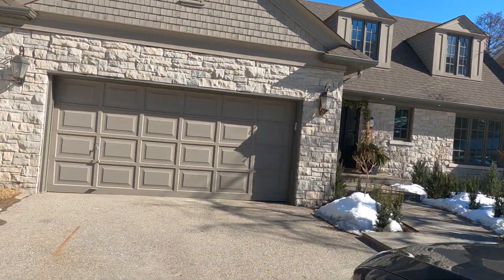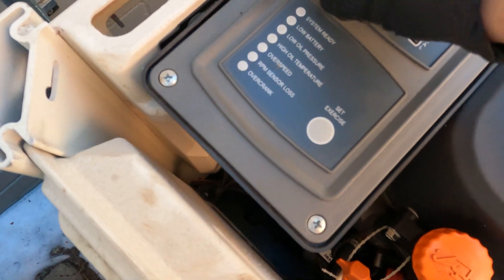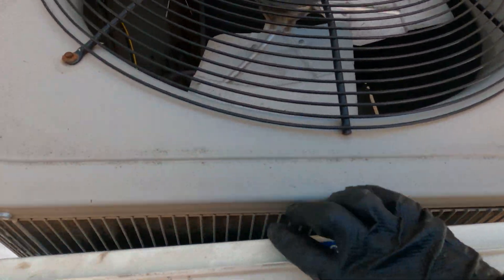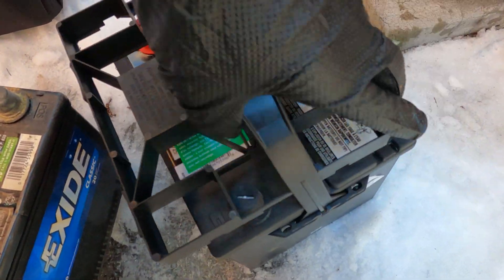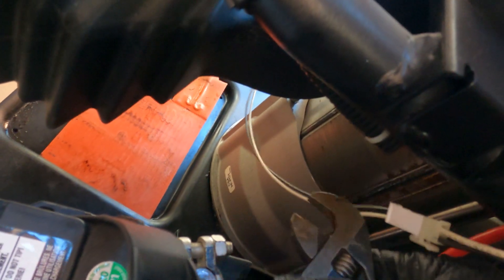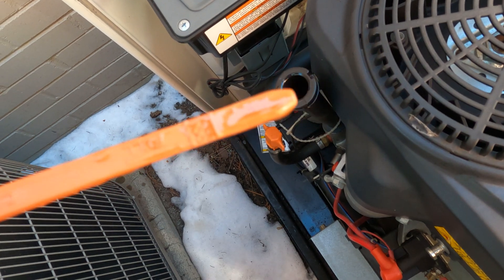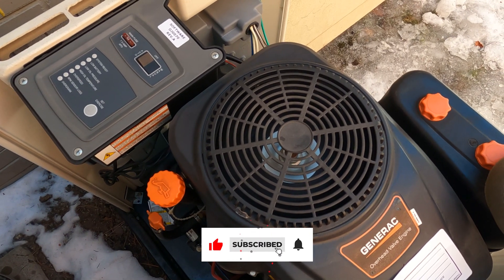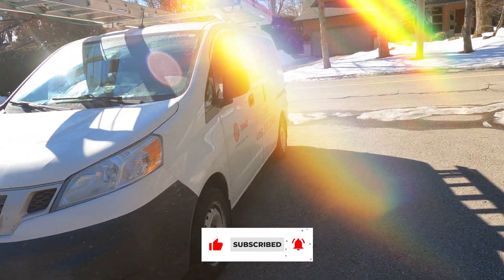7 kW Generac Generator not working due to faulty battery, leaking acid battery change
7kW Core power Generac battery found 6 Years old and leaking acid, cause the generator not to start.
Battery replaced and engine started to run.
its recommended to change generator battery every 4 years to not stuck without power in an outage.